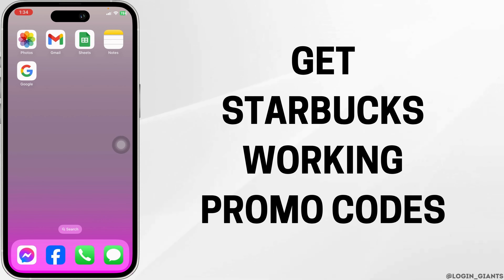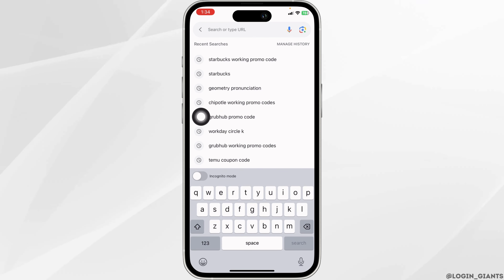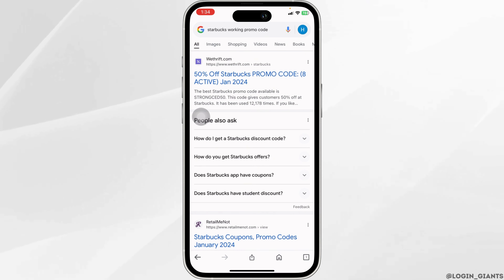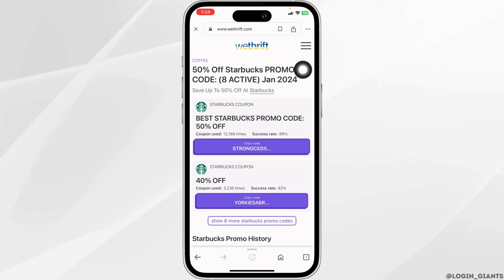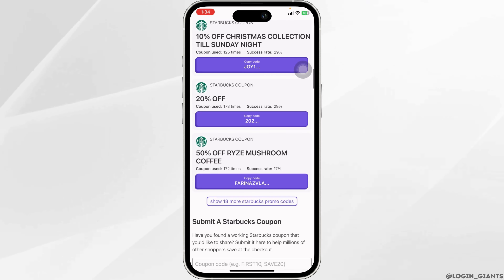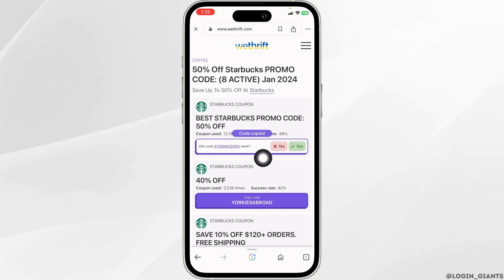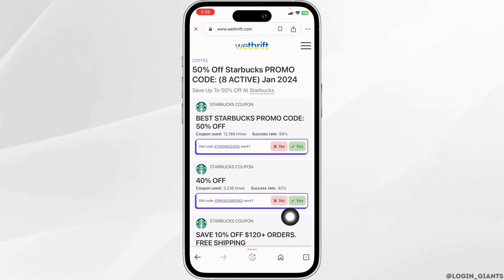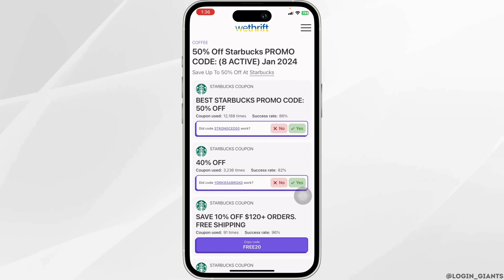How To Get Starbucks Working Promo Codes in 2024 - Full Guide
Want to enjoy your Starbucks orders at a discount in 2024? This comprehensive guide shows you how to find and use working Starbucks promo codes. From secret tips to official channels, learn all the ways to get your hands on the latest and most effective promo codes, ensuring every sip comes with savings.

In this tutorial:
0:00 - Introduction
0:05 - How To Get Starbucks Working Promo Codes in 2024 - Full Guide

Uncover the best strategies for snagging those sought-after Starbucks promo codes in 2024. This guide takes you through various methods including loyalty programs, special promotions, and social media tricks to help you secure those valuable discounts on your coffee and treats.

Find and apply Starbucks promo codes successfully by following this all-inclusive guide in 2024!